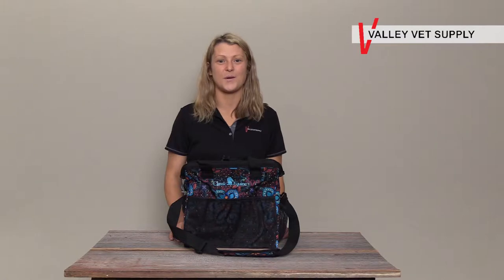Classic Equine Groom Tote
The perfect carry-all groom tote for the barn, trailer, or event. Made of tough poly for durability and features hand straps or a padded shoulder strap for carrying comfort. Multiple dividers on the inside keep items upright and organized. Rigid top adds to sturdy structure and has an adjustable closure strap with buckle. Mesh bottom lets dirt and debris sift through. Large mesh pocket on the front. Sides feature one mesh pocket perfect for a water bottle and one poly pocket with flap and hook-and-loop closure to keep your phone, keys, etc. secure. Easy to clean. 12" x 12" x 6.5".